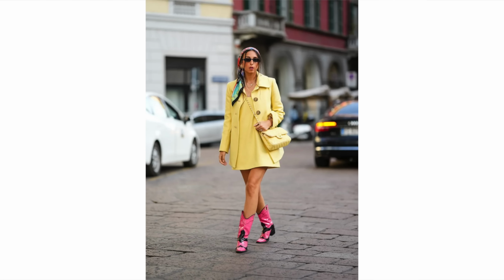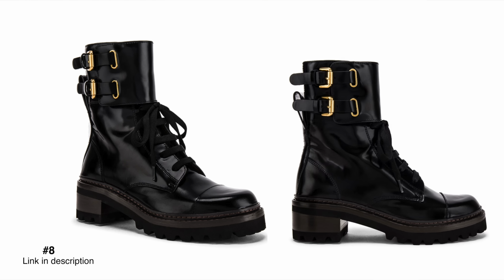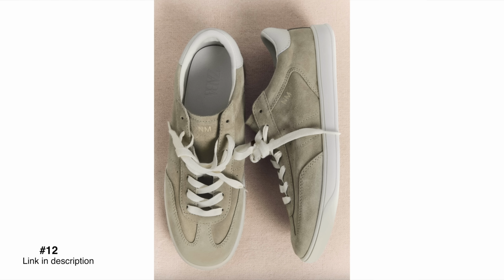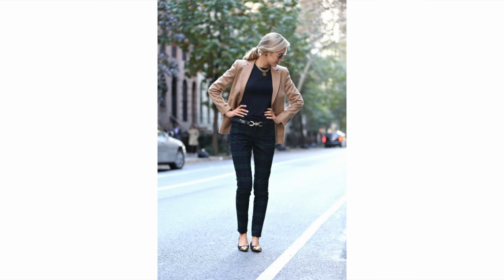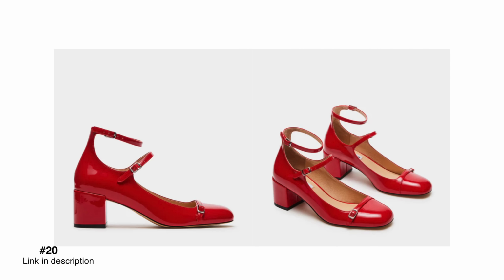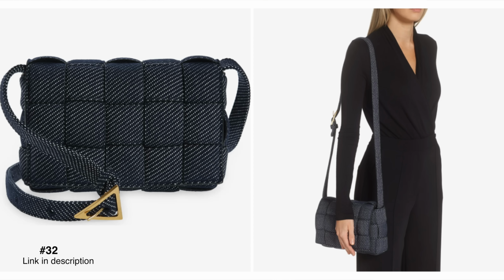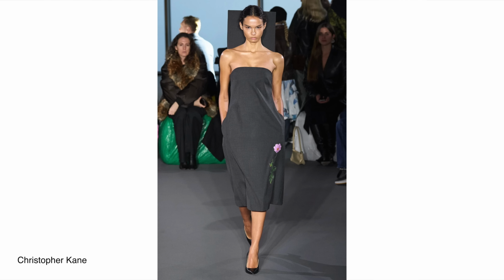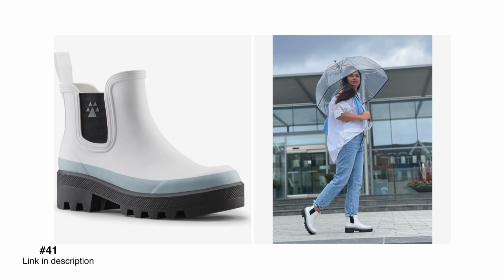10 Wearable Fall 2023 Shoe Trends | The Style Insider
10 Wearable Fall 2023 Shoe Trends | The Style Insider
There are some fab fall footwear trends this year and if you love shoes as much as I do then you I'm sure there's going to be something for you to love in today's episode. As with all of my fashion trend videos, this isn't an exhaustive list of the trends - these are just the ones that seem to be making their mark and the ones that I feel are most wearable. Of course some of the trends I've featured may not seem "wearable" to you but I'm trying to strike a balance where there is something for a wide variety of tastes and styles. Anyway, I'd love to hear what you think of these trends and if there are any trends you'll be wearing that I haven't mentioned.
Leonie
x

1. Jeffrey Campbell Gold boots
2. Two-tone western boots
3. Denim cowboy boots
4. Short silver western boot
5. Katy Perry toe cap boot
6. Short silver
7. Sam Edelman combat boots
8. Buckle combats
9. All Saints
10.  Zip combats
15. Two tone sling backs
16.  Black and beige sling backs
17.  Fluffy and velvet mary janes
18.  Rhinestone Mary Janes
19.  Silver Mary Janes
20. Patent Mary Janes
21.  Black bootie wedge
22. Olive wedge
23. Knee high wedge
24. Suede bootie
25. Clear heel boot
26.  Beige boot
27.  Denim booties
28. Denim knee high boots
29.  Denim pointy flats
30.  Denim slingbacks
32.  Bottega cassette bag
33. Black and white brogues
34. Fur lined brogues
36.  Suede ribbon pump
37. Black slingback
38.  Patent pump
39.  Black and blush waterproof boots
40.  Waterproof uggs

Sony ZVE 10 (main camera)

Canon G7x MarkII (b-roll)